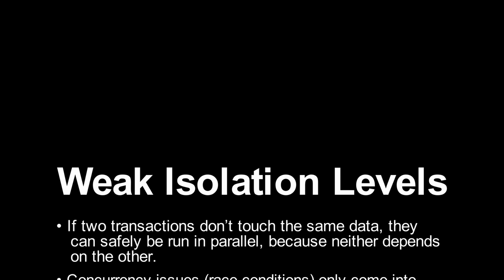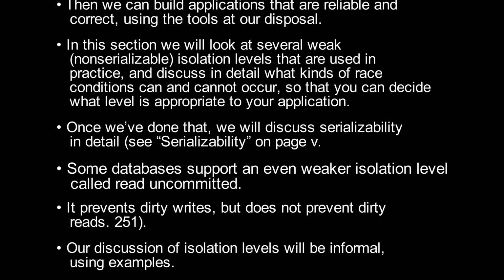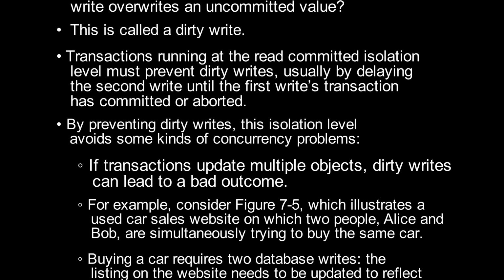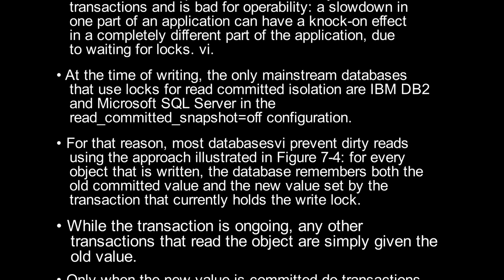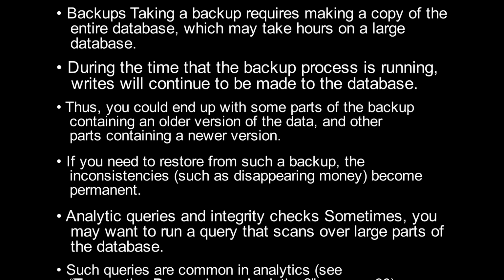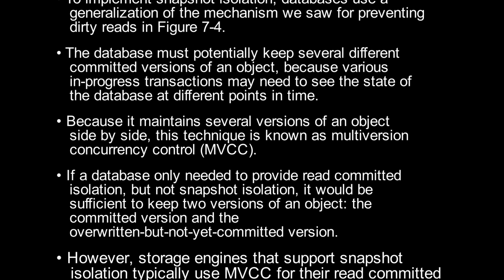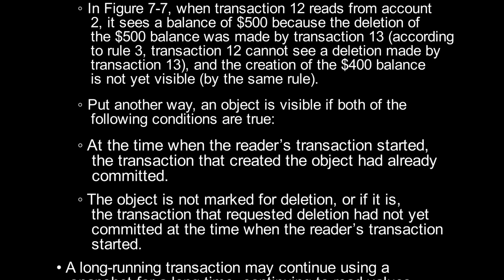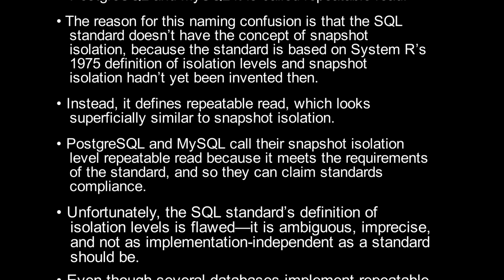Designing Data-Intensive Applications - Part 34 - Isolation levels in transactions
Designing Data-Intensive Applications (DDIA) Part 34: Isolation levels in transactions. Continuing Martin Kleppmann's classic system design book, chapter by chapter, for backend, distributed-systems, and data-engineering practitioners.

This part walks through Weak Isolation Levels, Read Committed, Snapshot Isolation and Repeatable Read. Each section is a tight, animated walkthrough of one heading from the book — built so you can use it as a refresher before a system design interview, an on-call rotation, or your next architecture review.

⏱ Chapters
00:00 — Weak Isolation Levels
03:01 — Read Committed
08:36 — Snapshot Isolation and Repeatable Read

🎯 Topics covered
• Weak Isolation Levels
• Read Committed
• Snapshot Isolation and Repeatable Read